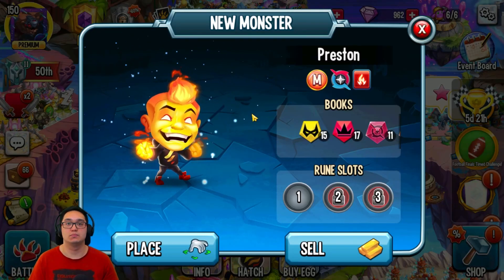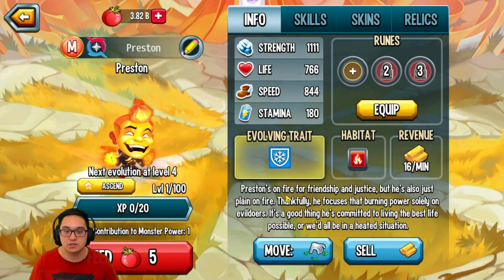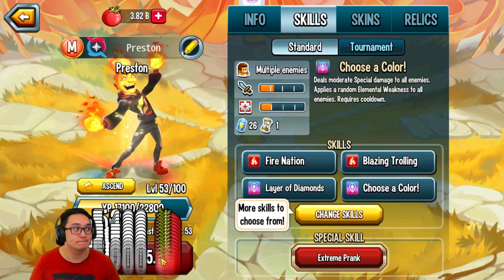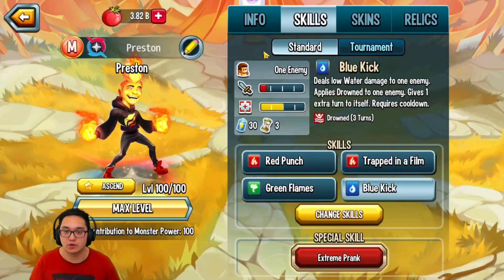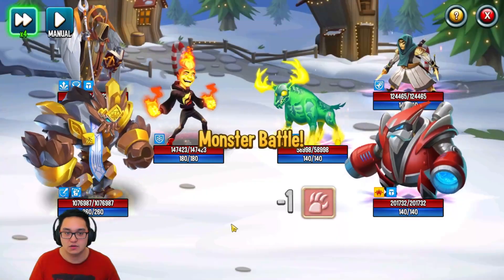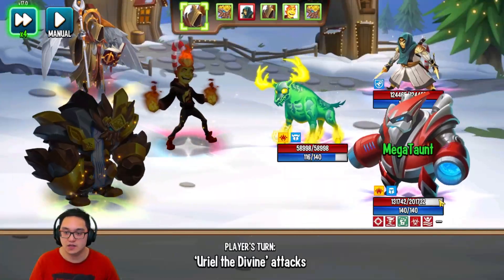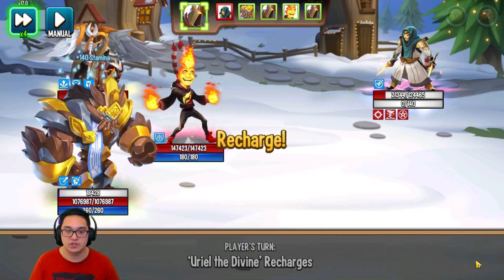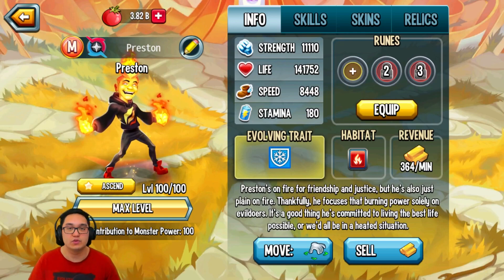Preston Level (100 Mythical) Monster Legends